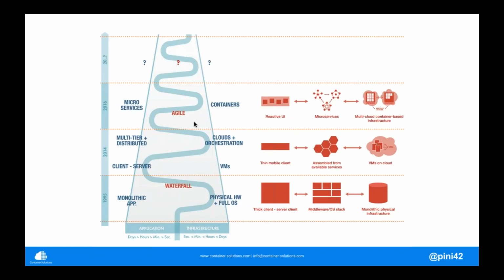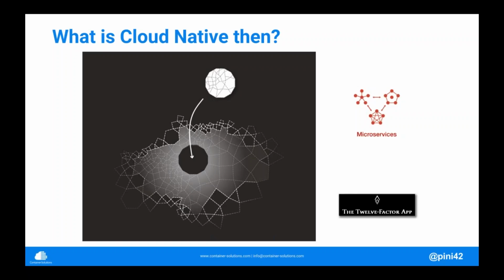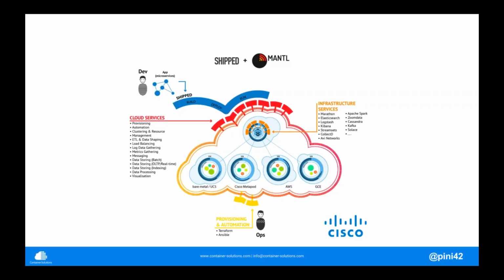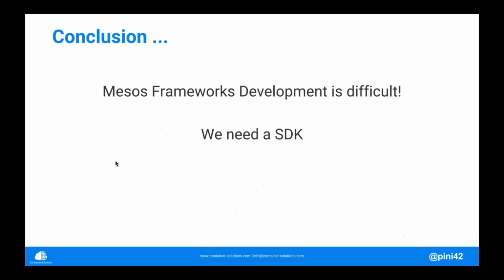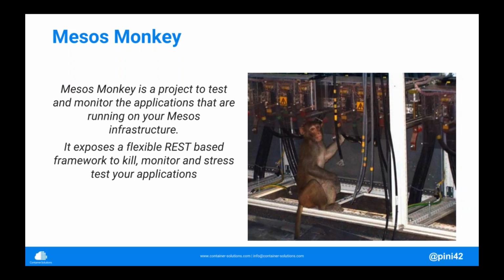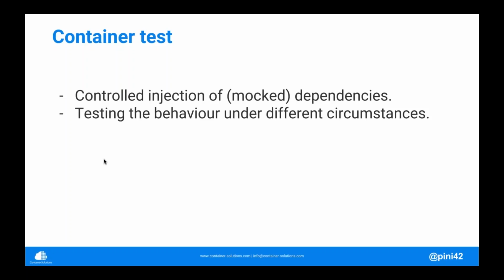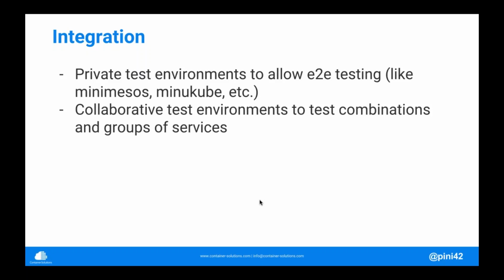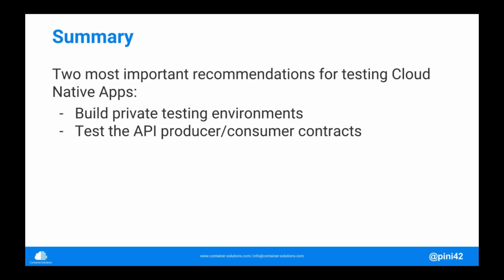Testing Cloud Native Applications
In this webinar Pini will explain the concept of cloud native applications and show development and testing techniques that helped us to build complex systems such as a Mesos framework for ElasticSearch and others.